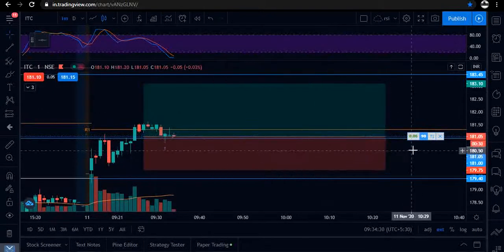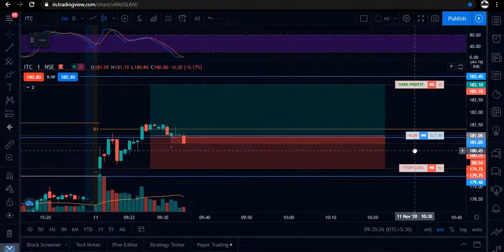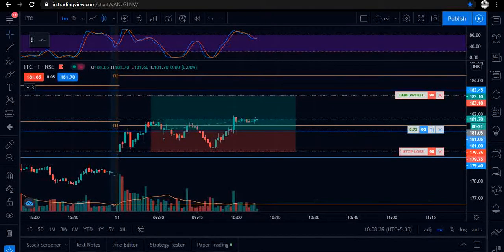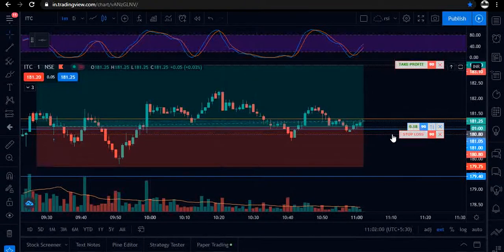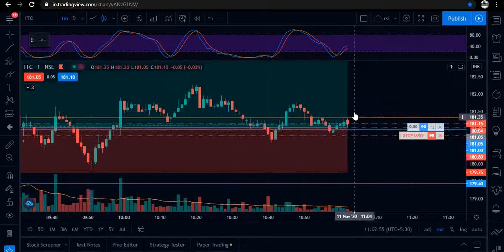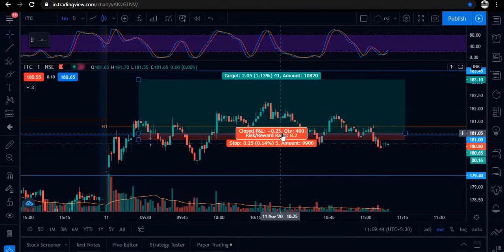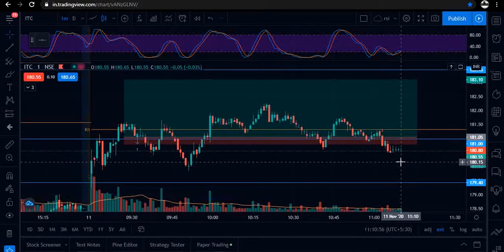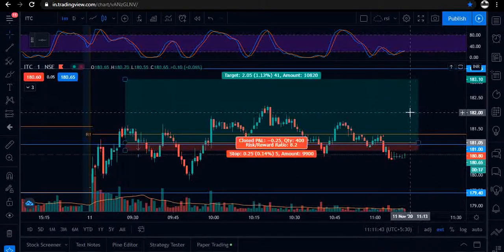LIVE INTRADAY PAPER TRADING || 11 NOVEMBER 2020 || HOW TO DO PAPER TRADING